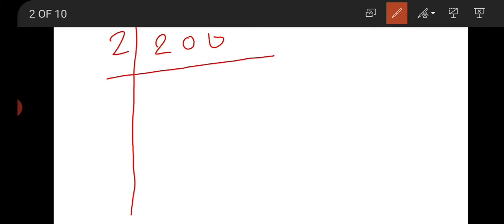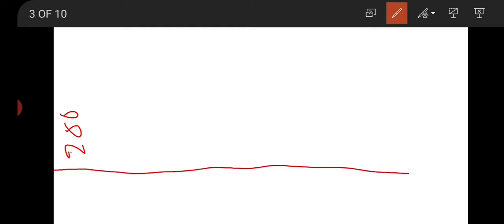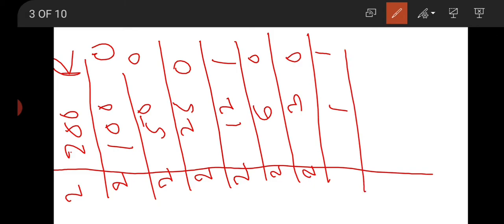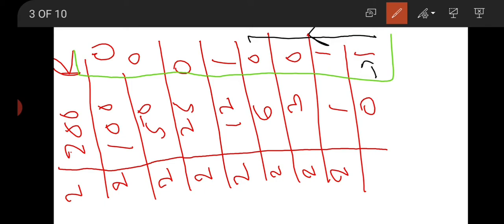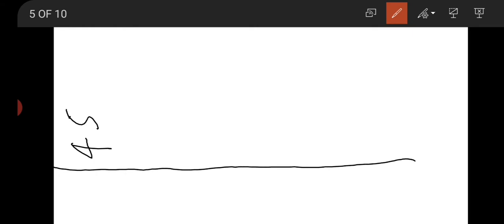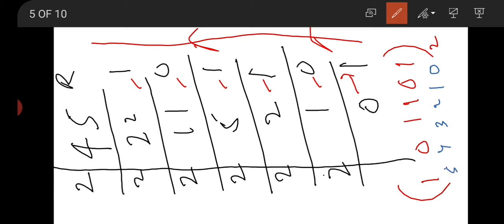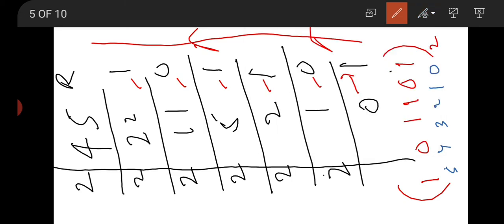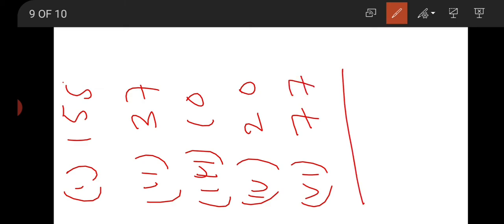decimal to binary conversion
conversion of decimal numbers system into binary number system